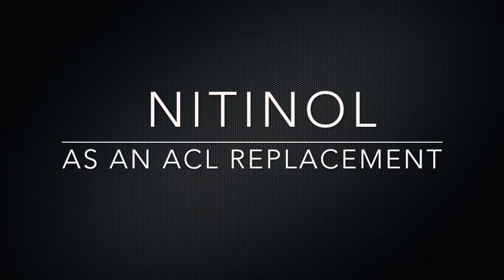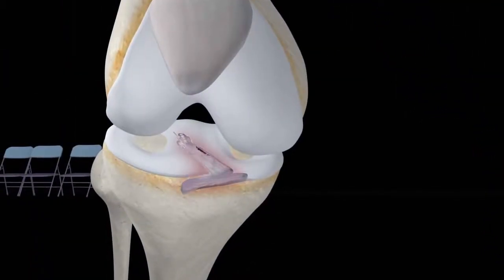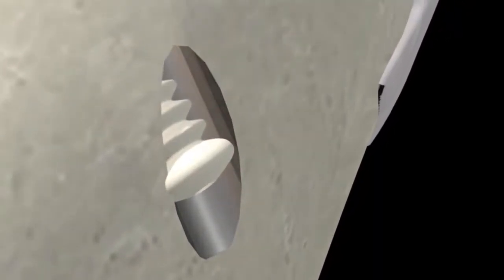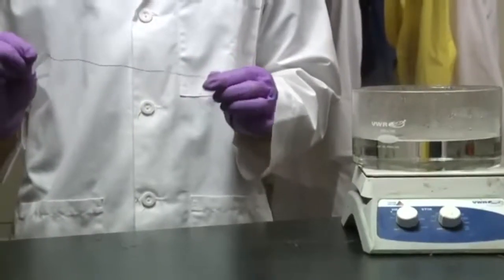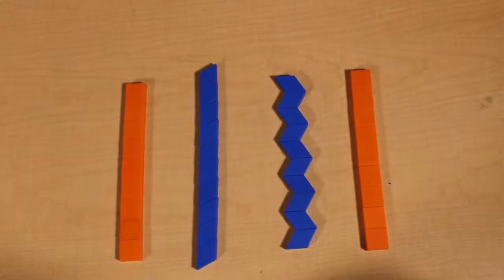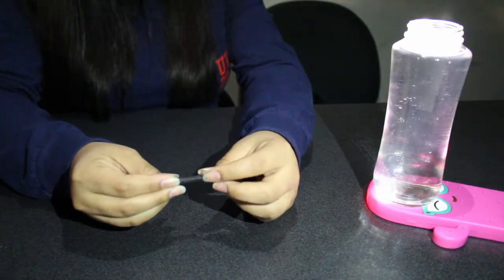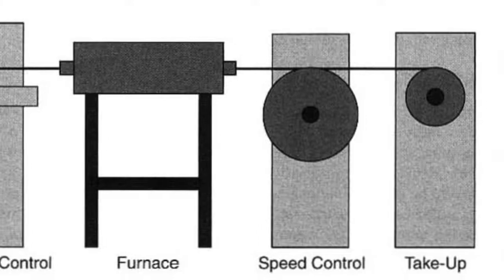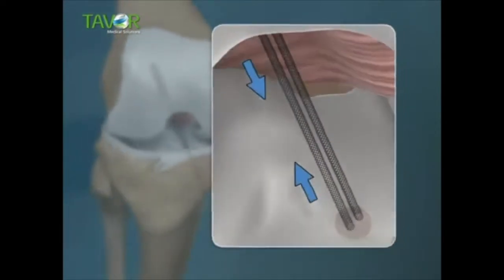Nitinol as an ACL Replacement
ACL tears are extremely common in the United States, especially for athletes. The first course of action for ACL tears is using another ligament from the body. However, 5% of patients tear their ACL again, and another ligament may not be available. Nitinol is a synthetic biomaterial that is currently being used as a last resort for ACL tears. Its superelasticity and shape memory properties make it an excellent choice for patients with no other options. In this video, we examine the implications of using Nitinol as an ACL replacement.

Anterior cruciate ligament (ACL) injury. (n.d.-a). Retrieved May 10, 2017,

Anterior cruciate ligament (ACL) injury. (n.d.-b). Retrieved May 10, 2017,

How to Avoid Re Tearing an ACL. (n.d.). Retrieved May 10, 2017,
imsportsvideos. (n.d.).

kbandstraining. (n.d.).

Thoisoi2 - Chemical Experiments! (n.d.).

What is a Geriatric Doctor - Find a Geriatrician. (n.d.). Retrieved May 10, 2017,